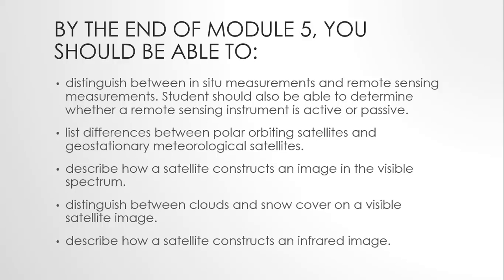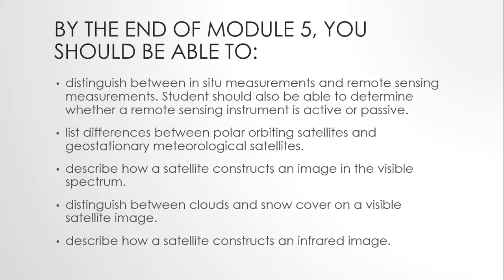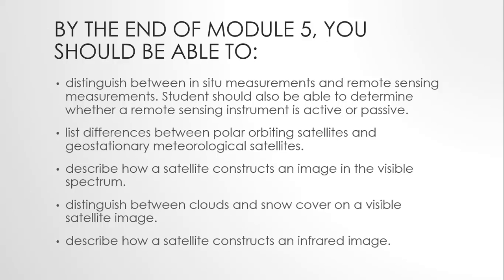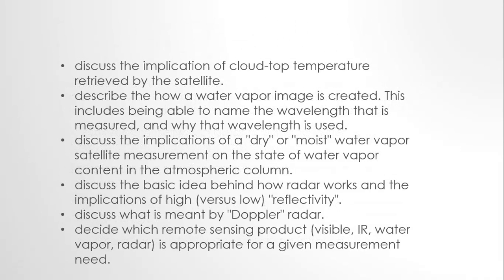Module 5 – Satellite and radar imagery remote sensing of the atmosphere